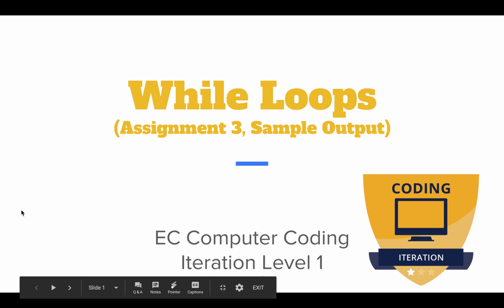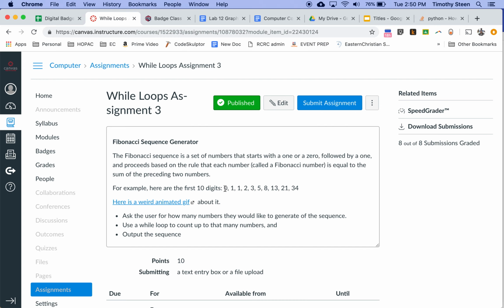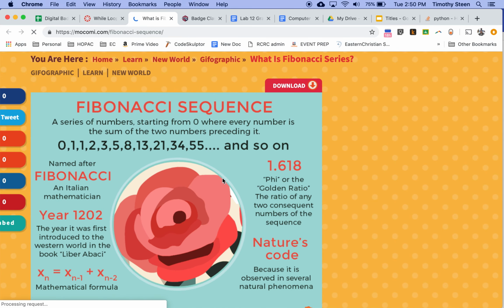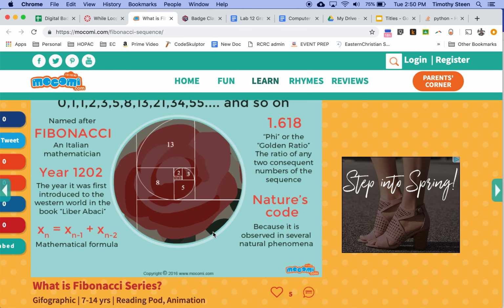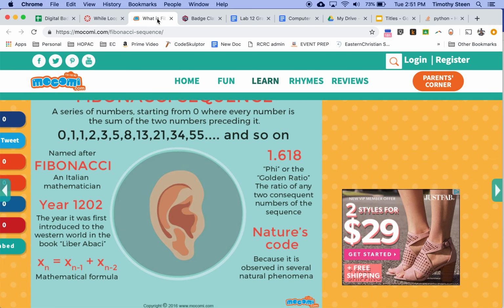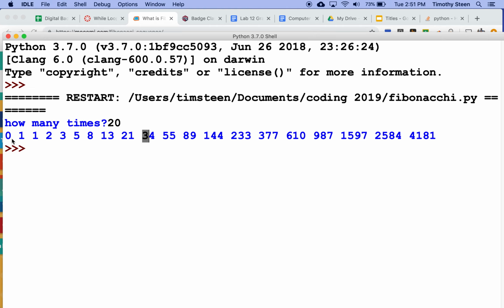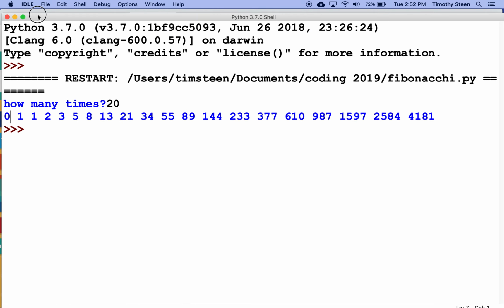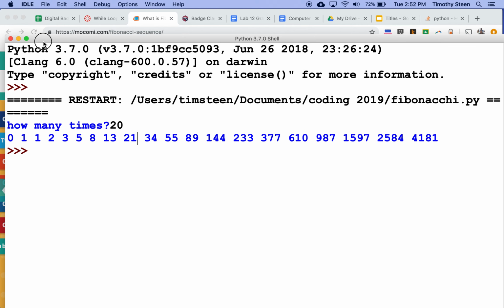Iteration Level 1 Assignment 3 Sample Output